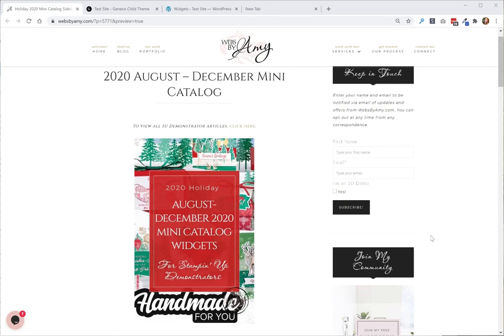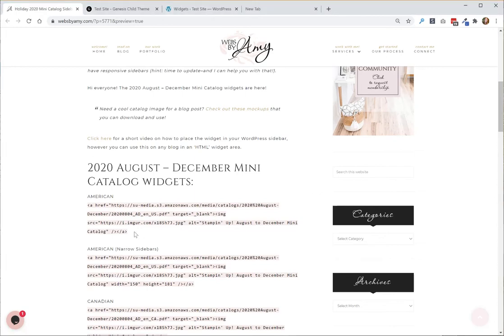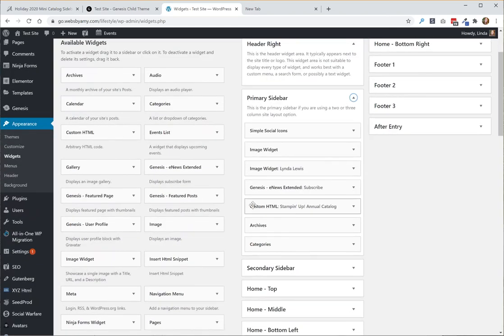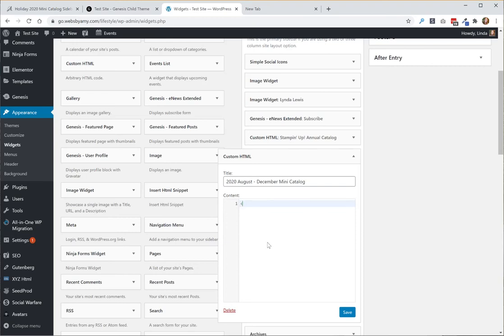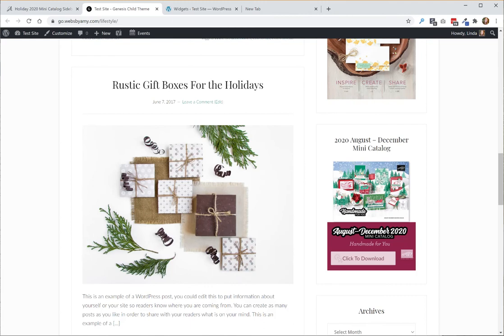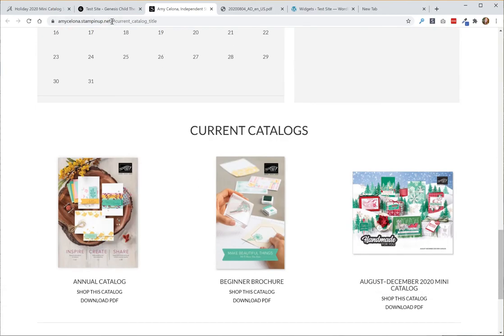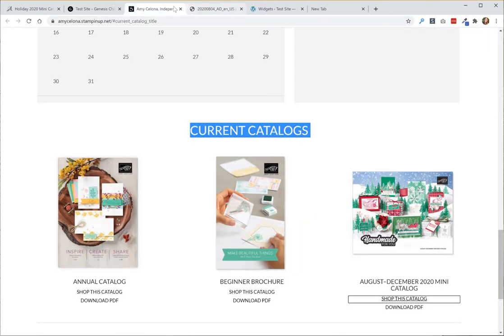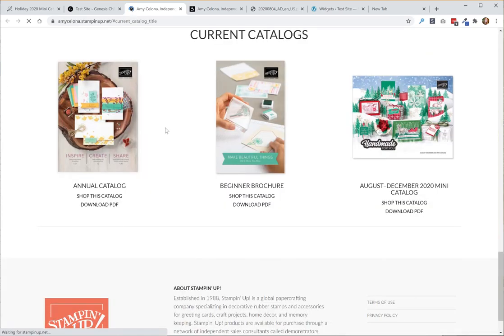2020 Holiday Mini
Instructions to add to sidebar